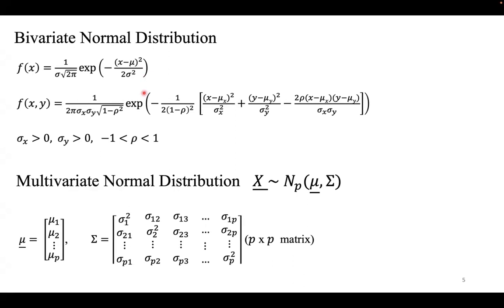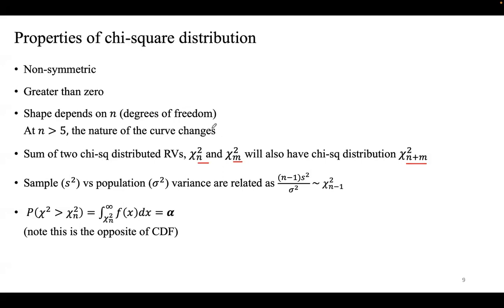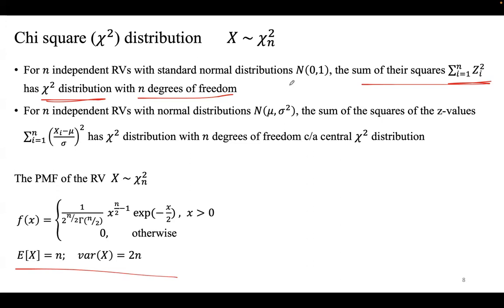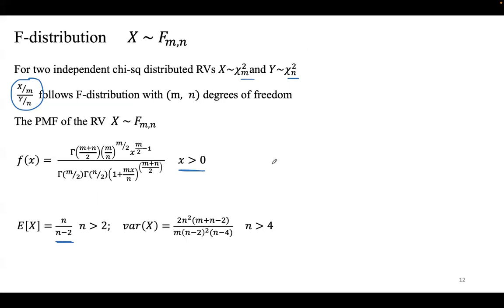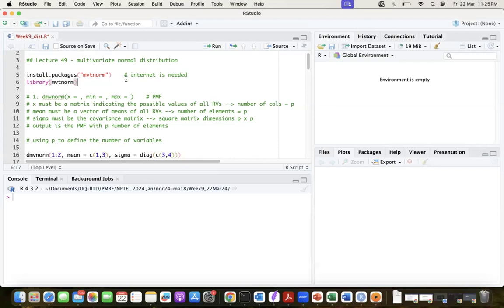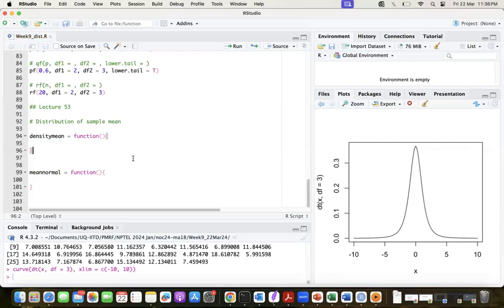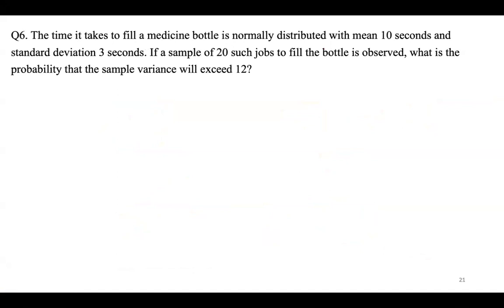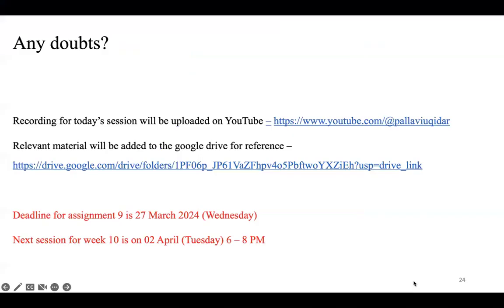Week 9 - NPTEL noc24-ma18 - Essentials of Data Science with R: Probability and Statistical Inference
This is a recording of the ninth live session conducted on 22 March 2024 for the course ''Essentials of Data Science with R - 1: Probability and Statistical Inference". We discussed key points for the lectures from week 9, solved practice questions, and understood assignment 8 solutions.
The powerpoint used in the discussion have been uploaded to google drive @
The next session will be on 02 April (instead of 29 March).